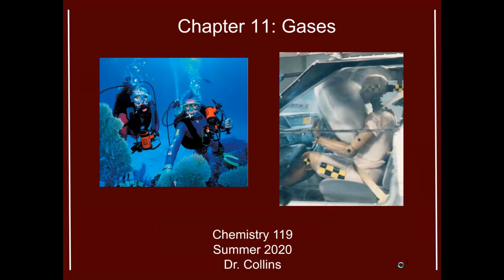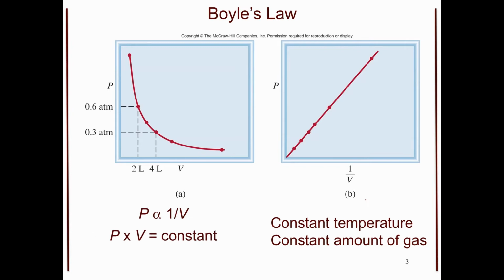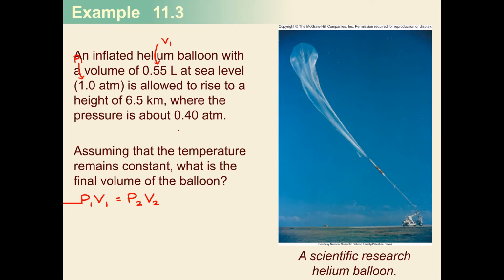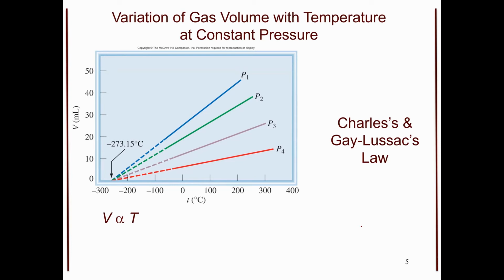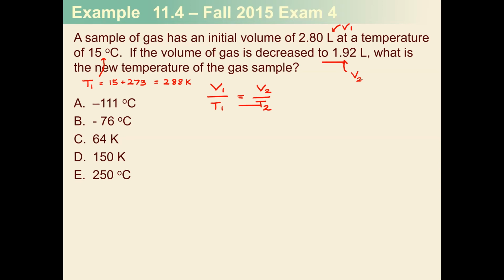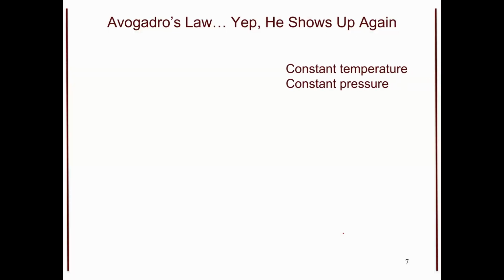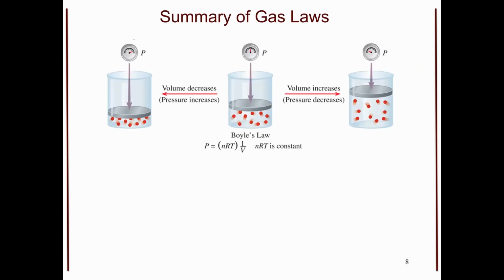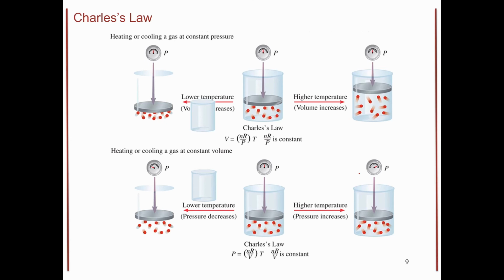CHEM 119 - Summer 2020 - Online Lecture 21 - Part 2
In this video, we will discuss the foundational gas laws of Boyle's, Charles's, and Avogadro's Law.